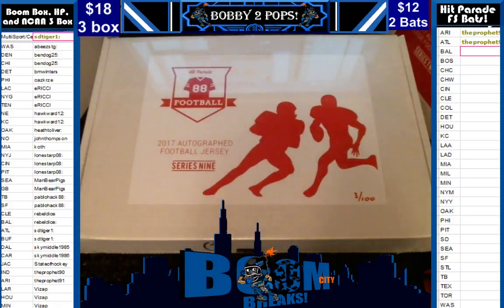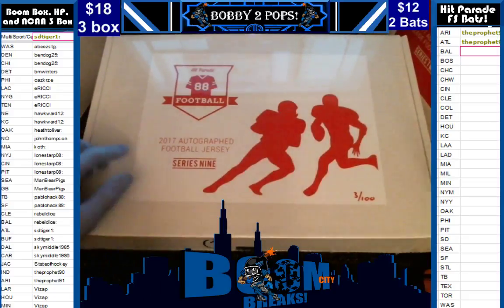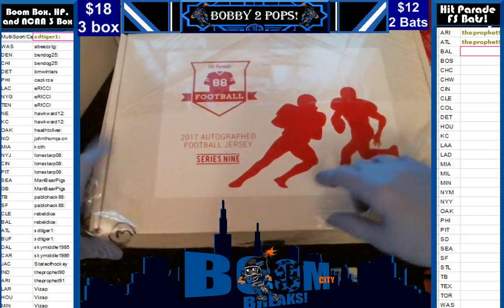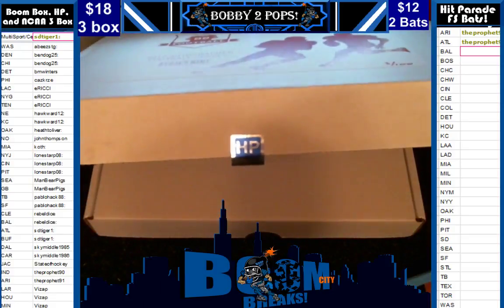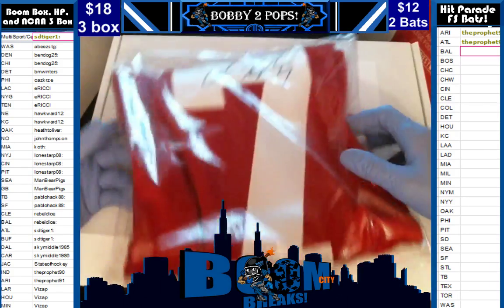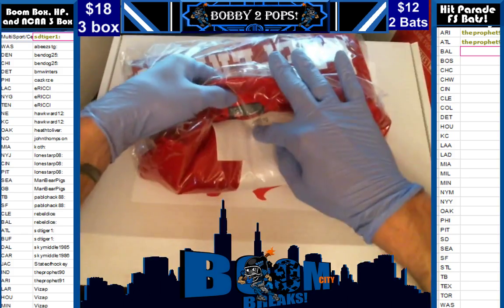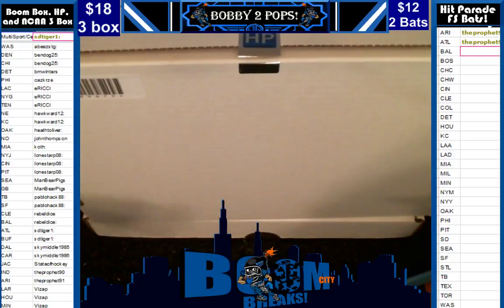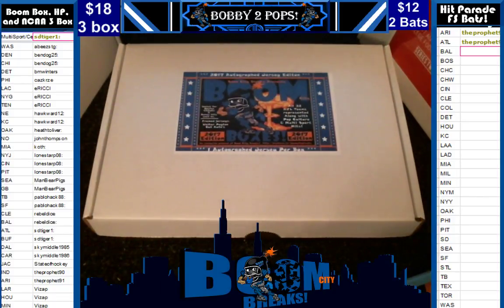3 25 17 Boom Boxes and Hit Parade NFL and NCAA 3 Box break #3 and 70 Kapernick Kosar and Dixon